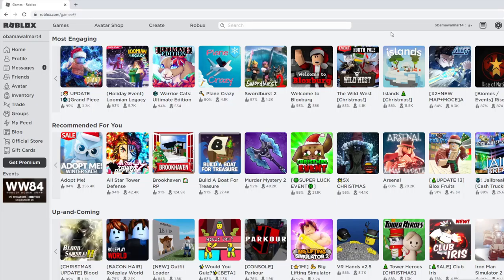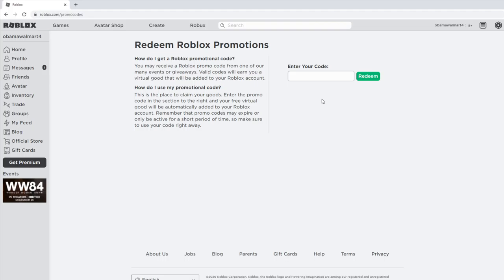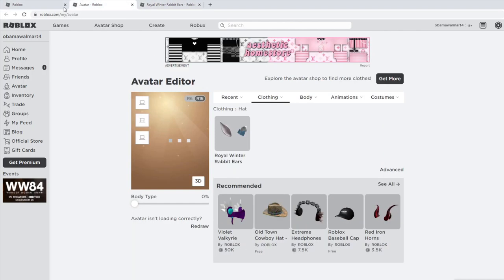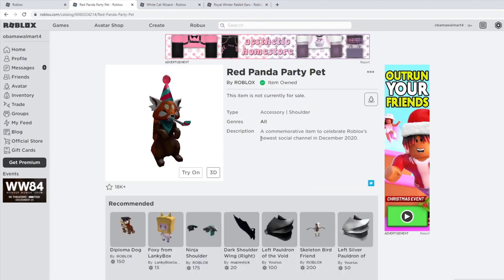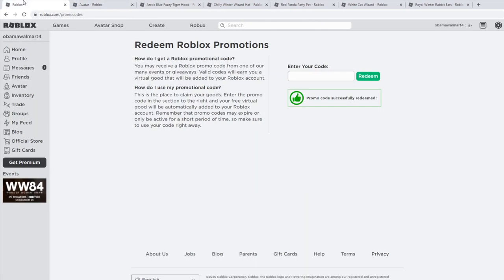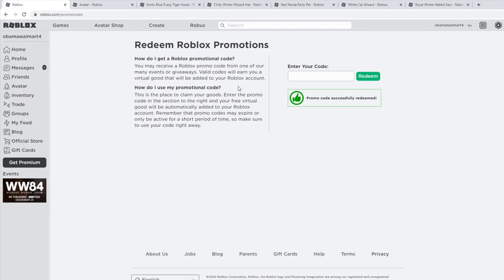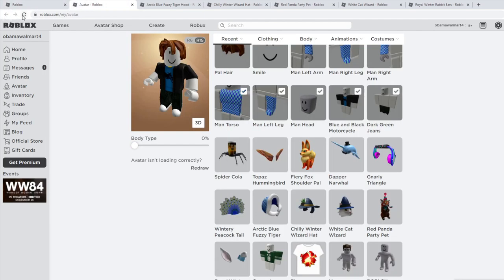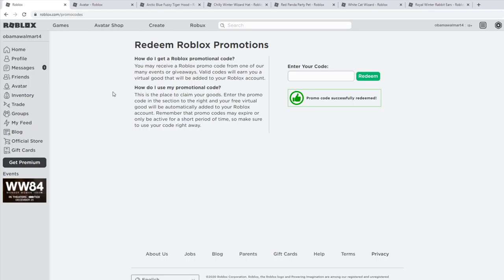All Roblox Promo Codes | December 2020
All Roblox Promo Codes working in December 2020 are shown in this video! These are not expired as of the last few days of 2020. The Roblox promocodes give Royal Winter Rabbit Ears, White Cat Wizard, Red Panda Party Pet, Chilly Winter Wizard Hat, Arctic Blue Fuzzy Tiger Hood, Wintery Peacock Tail, Gnarly Triangle Headphones, Dapper Narwhal Shoulder Pal, Fiery Fox Shoulder Pal, Topaz Hummingbird Wings, Spider Cola, and The Bird Says____.

Roblox Merch!

I show all promo codes in Roblox! The codes give accessories. For anyone wondering, there are no robux roblox promo codes or promo codes that give items that cost robux, that is all just click bait. All items in the thumbnail of this video are the items you actually get.

This video is: All Roblox Promo Codes | December 2020